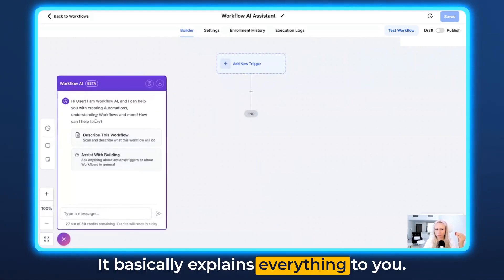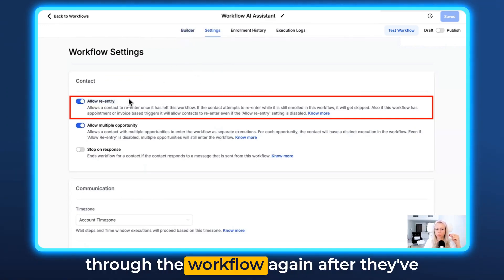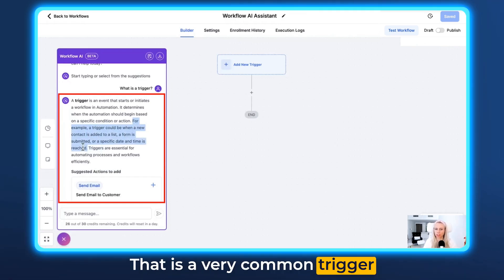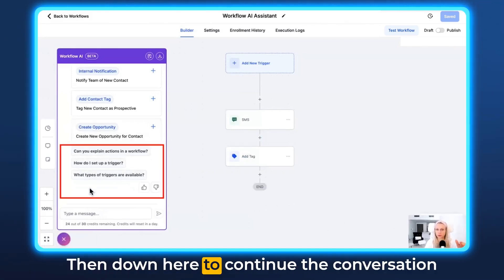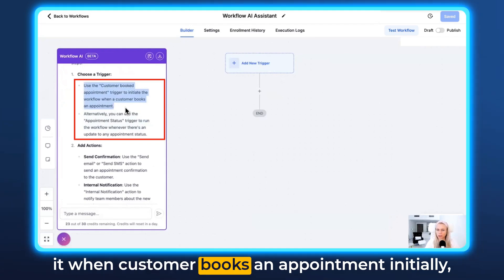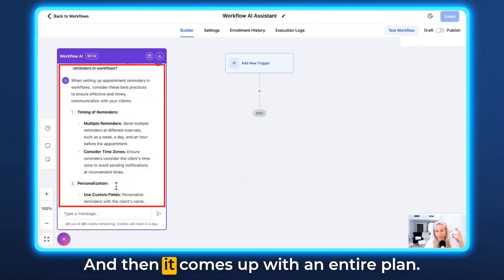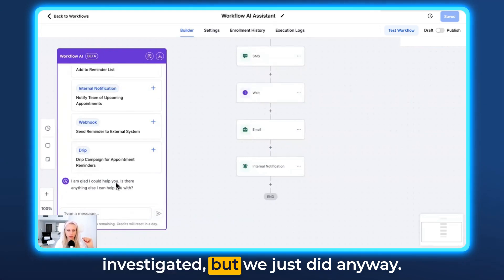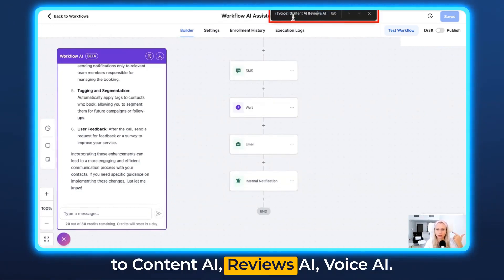How to Use the Workflow AI Assistant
Join Tina as she introduces and demonstrates the power of the Workflow AI Assistant. Learn how this tool can help analyze workflows, suggest actions, and build efficient processes tailored to your goals. Perfect for newcomers and experienced users, this guide covers everything from triggers to personalized enhancements in workflows. Discover how to maximize productivity and stay ahead with comprehensive step-by-step instructions.

00:00 Introduction to Workflow AI Assistant
00:39 Navigating the Workflow AI Assistant
01:09 Describing and Building Workflows
02:55 Adding and Managing Workflow Actions
05:49 Creating Appointment Confirmation Workflows
08:05 Enhancing and Testing Workflows
10:15 Understanding AI Employee and Subscription
11:38 Conclusion and Final Thoughts